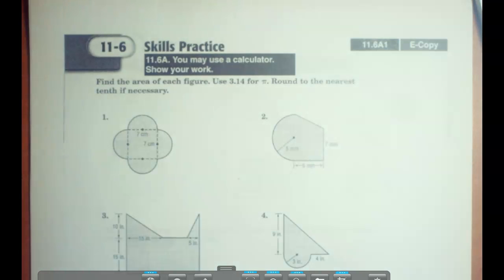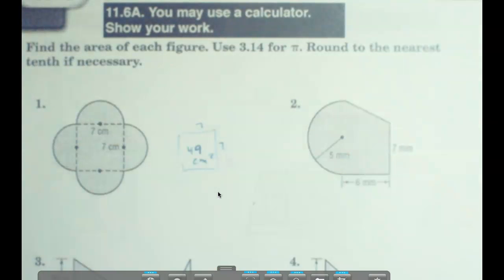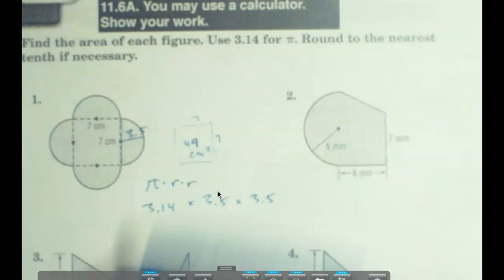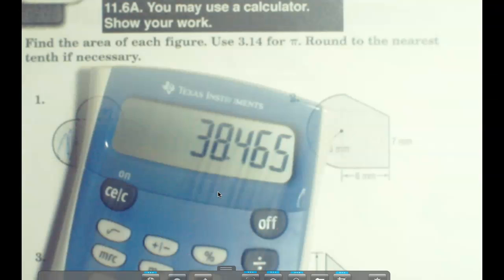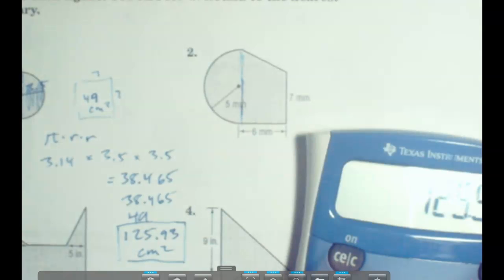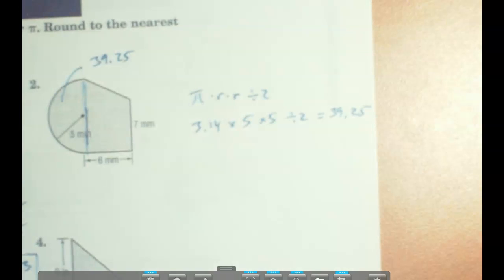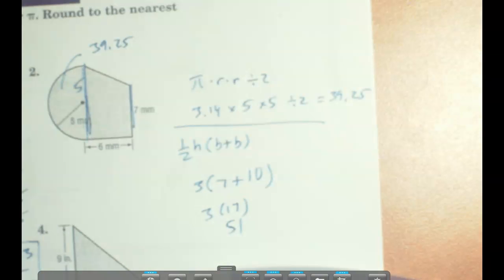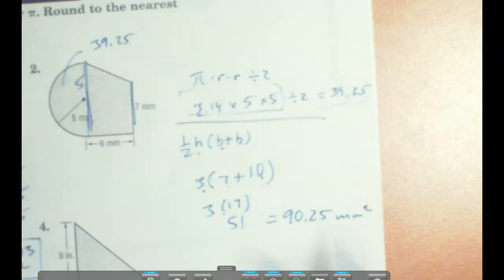Mini 11.6A1 Find the Area of Irregular Shapes